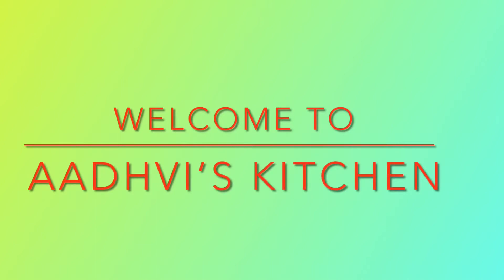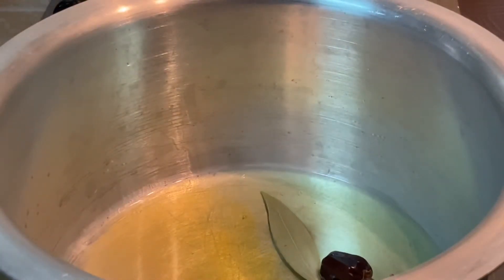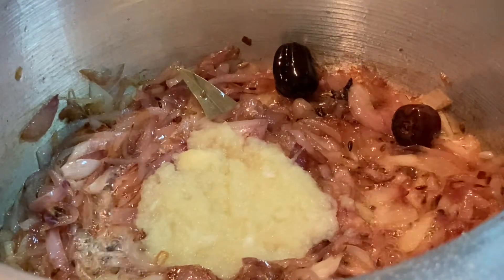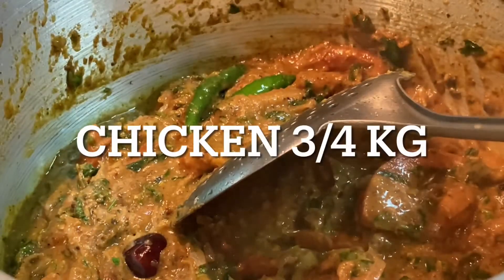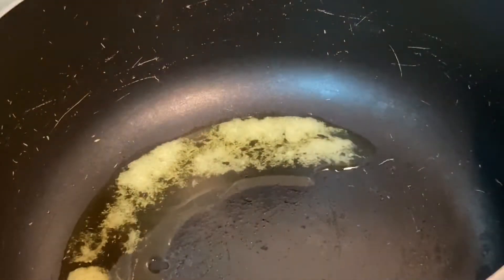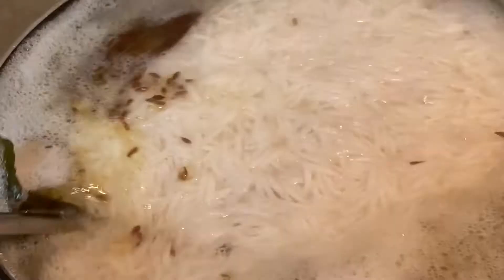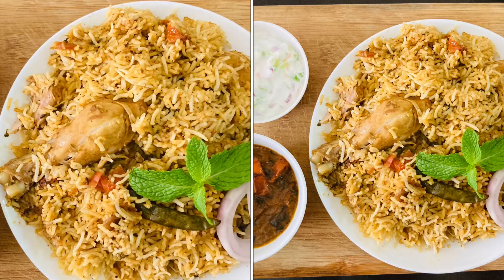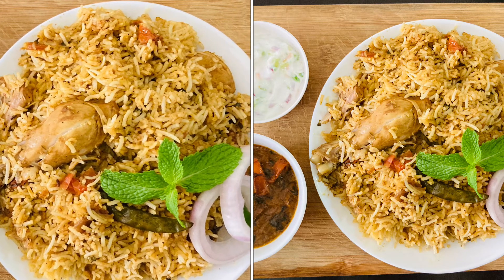Chicken Biriyani|Easy and tasty chicken Biriyani in Tamil ||Chicken Biriyani for Beginners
INGREDIENT:

Chicken-3/4 kg
Basmati rice-3/4kg
Ginger garlic paste 2 Tapback
Pudina coriander leaves-1 kai pidi (handful)
Oil and gee
Pattai-1 pcs
Kirambu-4
Elakkai-4
Sombu-1tspn
Birinji leave -1
Green chilly-3
Dry chilly-2
Curd-100gram
Onion-1/2 kg